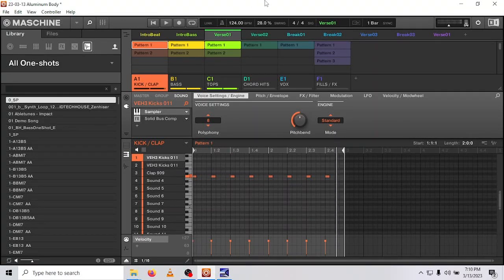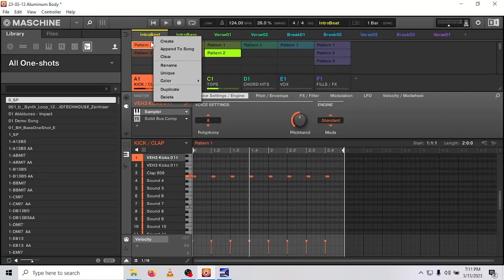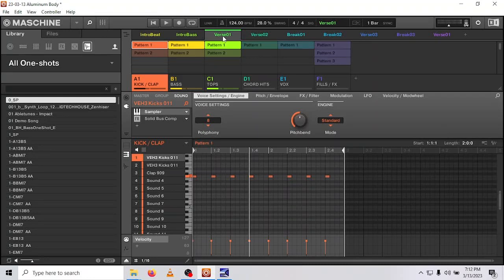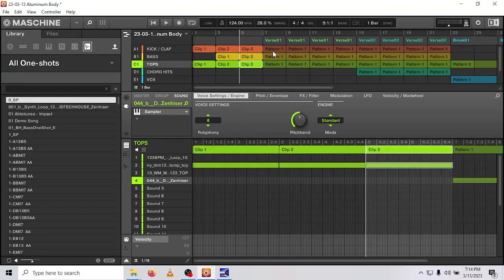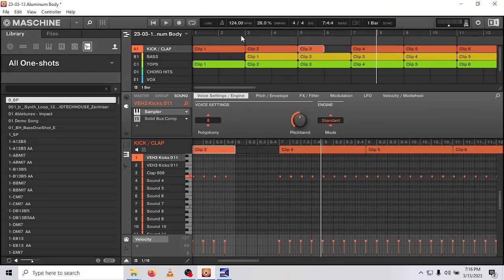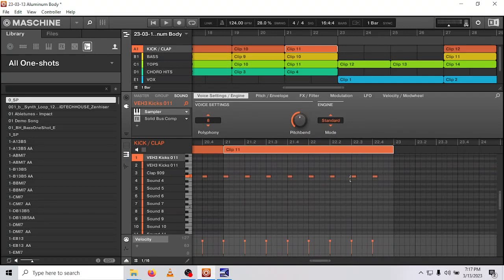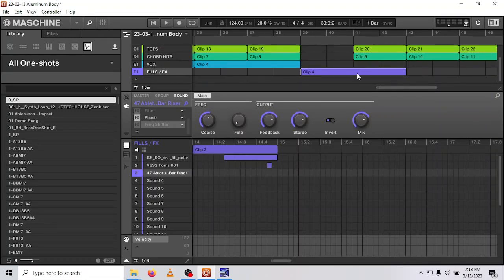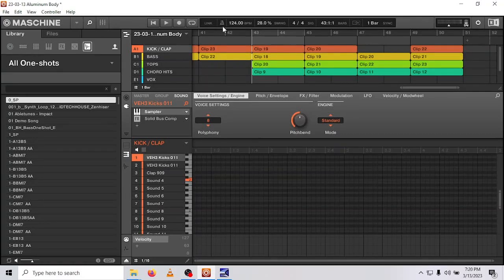How to Arrange in Maschine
A detailed overview of how to move your track elements to the arrangement grid and maneuver them within the arrangement grid in Maschine software

0:00 Preparing your song
0:49 Moving scenes to the arrangement grid
2:16 Converting to clips
3:23 Adding / removing parts